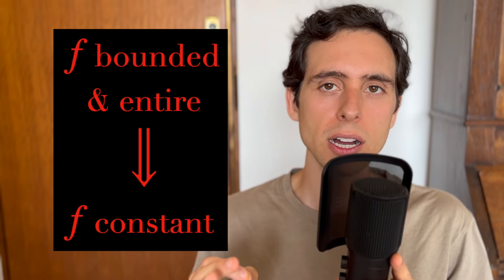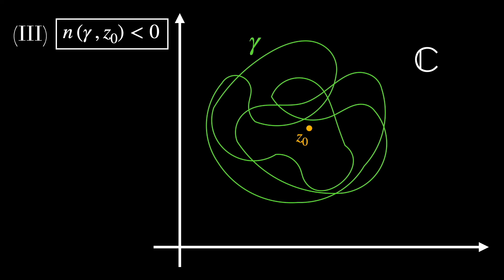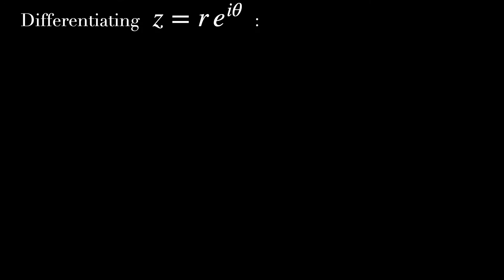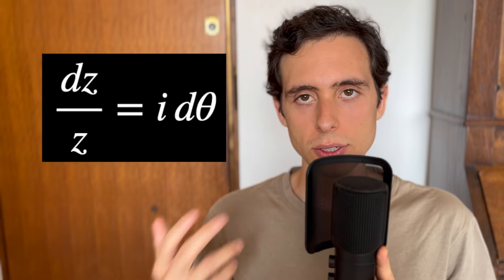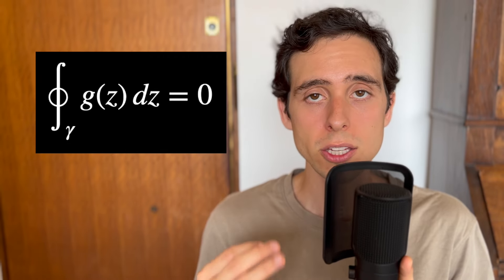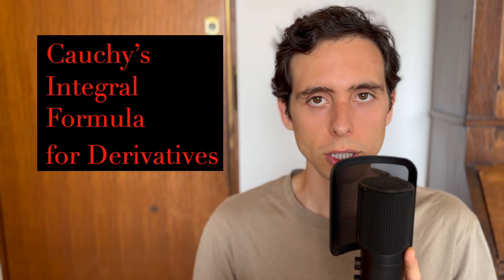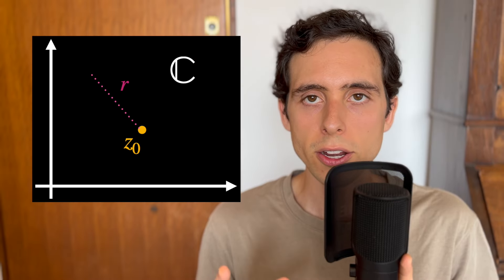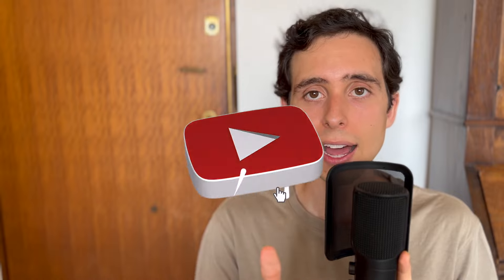I Proved Liouville's Theorem (Or Did I?)